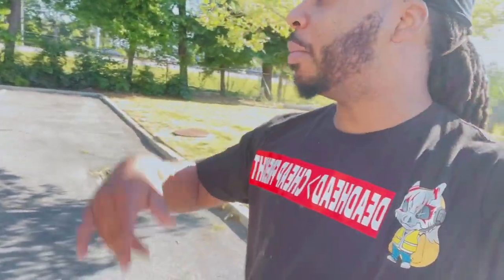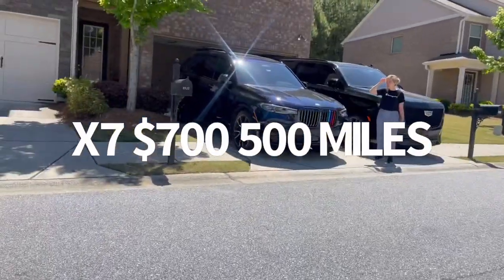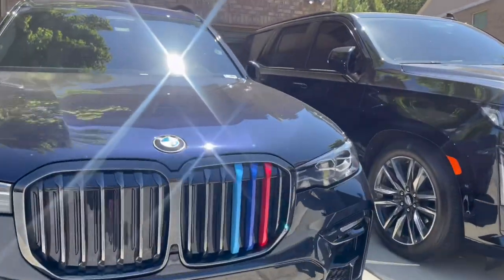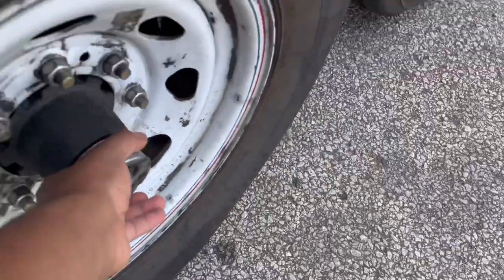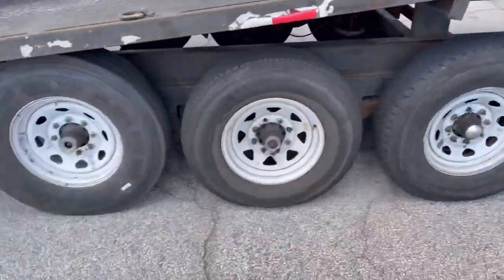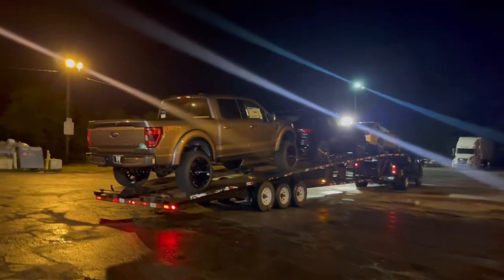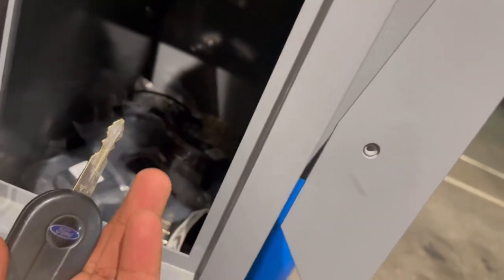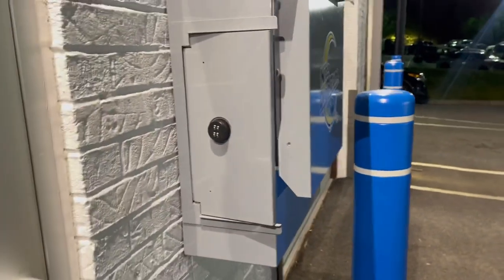RAW DAY IN THE LIFE HOTSHOT CAR HAULING FT DURAMAX & KAUFMAN